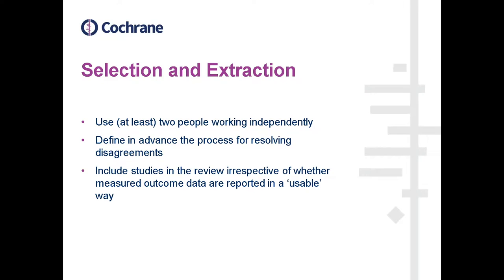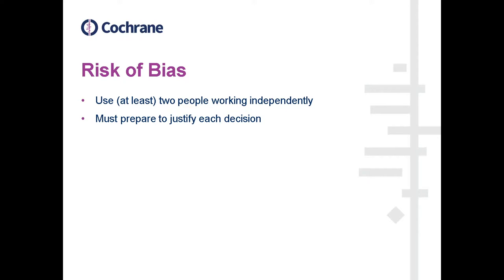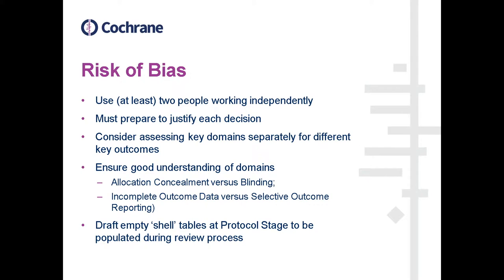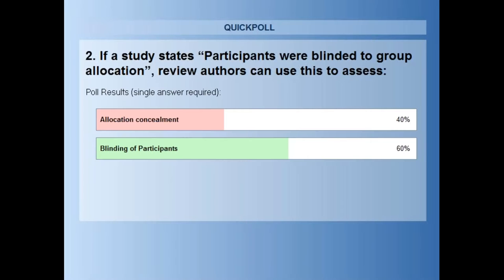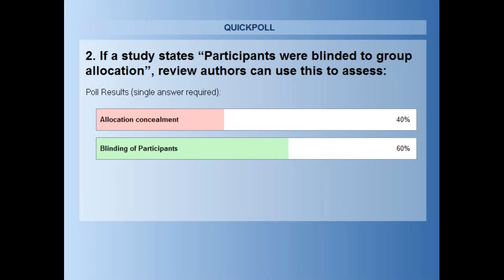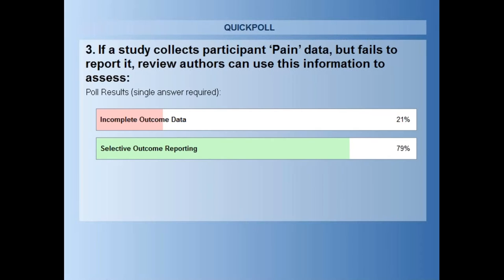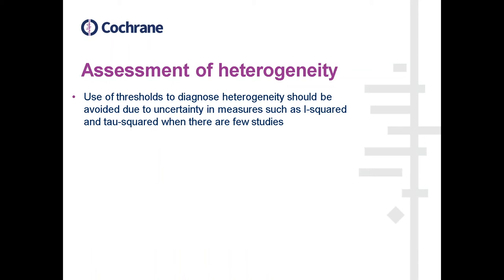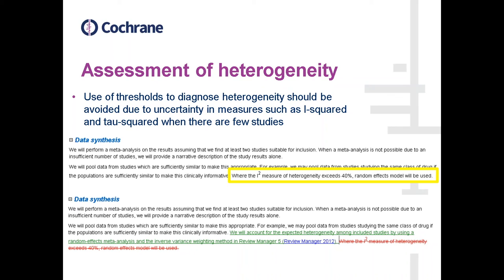Common Errors and best practice when writing a review protocol pt2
This webinar, delivered as a part of the Cochrane Learning Live series, is on common errors made in the development of Cochrane Review Protocols and how they can be addressed. The webinar is presented by Dr Nuala Livingstone from the Cochrane Editorial Unit.

Sign up for other webinars in the Cochrane Learning Live series